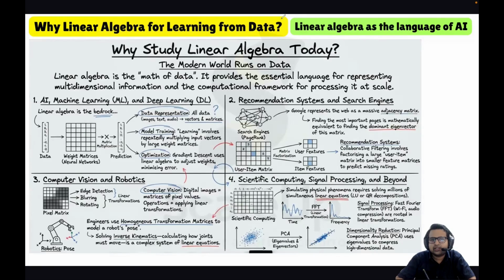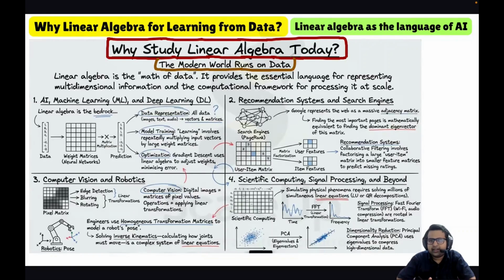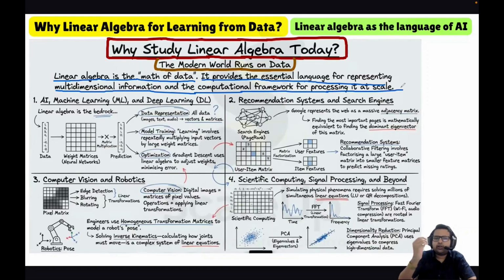The Modern World Runs on Data | Role of Linear Algebra in Technology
We live in a world driven by data — from social media and search engines to Artificial Intelligence, finance, healthcare, and scientific computing. At the heart of all these technologies lies one essential mathematical tool: Linear Algebra.

In this lecture, we explore why linear algebra is called the “Math of Data” and how it provides the foundation for representing, analyzing, and processing massive amounts of information efficiently.

You will learn how vectors and matrices help computers understand multidimensional data and why every major modern technology depends on linear algebra.

Topics Covered:
- Why the Modern World Runs on Data
- Introduction to Linear Algebra
- Linear Algebra as the Language of Data
- Vectors and Matrices in Real-World Applications
- Data Representation in Technology
- Computational Frameworks for Large-Scale Processing
- Applications in AI, Machine Learning, Graphics, and Data Science
- Importance of Linear Algebra in Modern Computing

Key Learning Outcomes:
✔ Understand why data is central to modern technology
✔ Learn how linear algebra represents multidimensional information
✔ Explore real-world applications of vectors and matrices
✔ Discover why AI, graphics, and scientific computing rely on linear algebra

This lecture is ideal for:
- Engineering Students
- Mathematics Students
- Anyone interested in modern technology and data